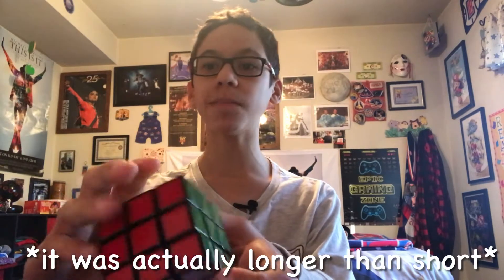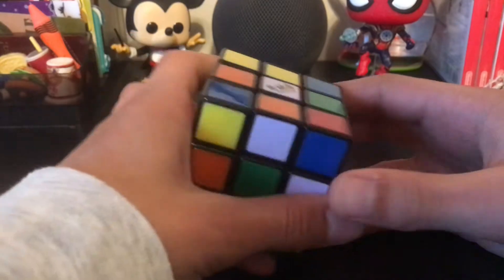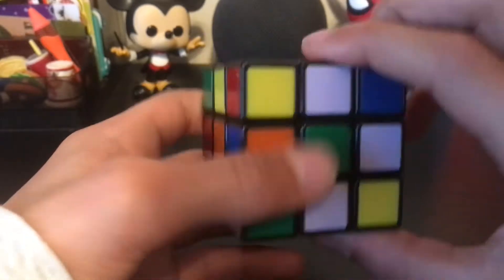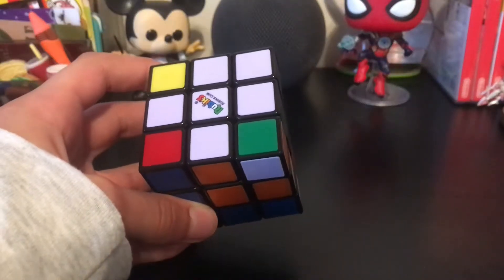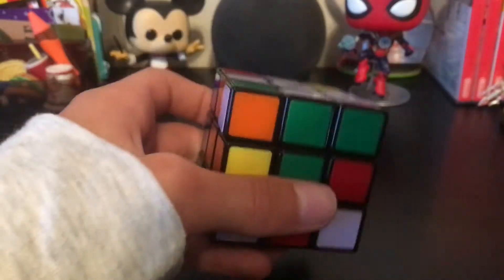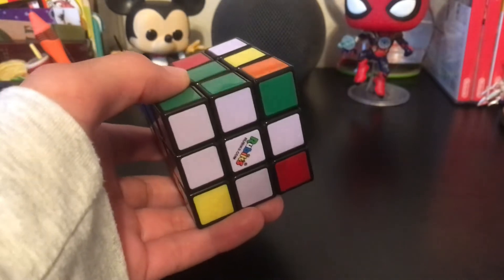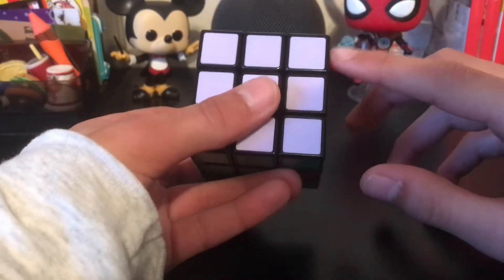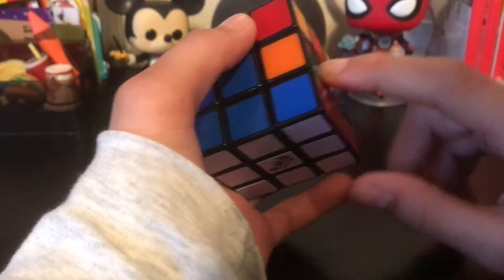HOW TO SOLVE A RUBIK’S CUBE!!! Beginner’s Method (200 Subscriber Special)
Before I get into the description, I apologize for the weird audio glitches at the end of the video. But yeah, I actually made a whole video on this...😳

It's free, and I'd really appreciate it if you did.👍🙏

More Likes=More Videos Like This!

Video Chapters:

0:00 Intro
1:13 Important Note
2:14 White Cross
8:39 White Corners
14:38 Second Layer
24:08 Yellow Cross
28:24 Corresponding Colors
29:40 Alternate Scenario for Colors
31:44 Yellow Corners
35:35 Time to Solve!
39:00 Outro